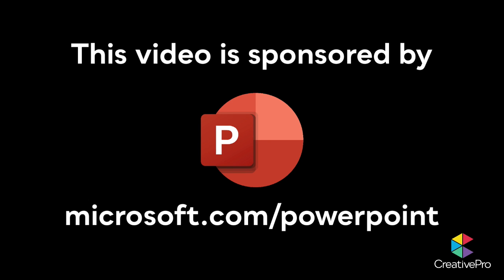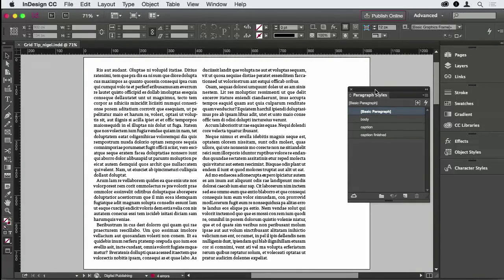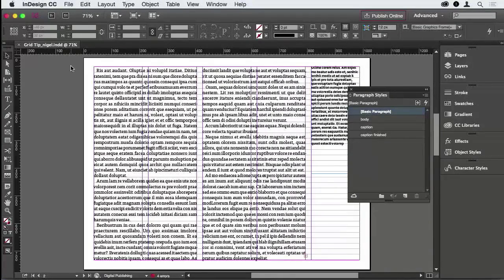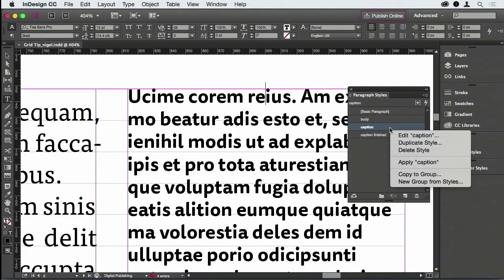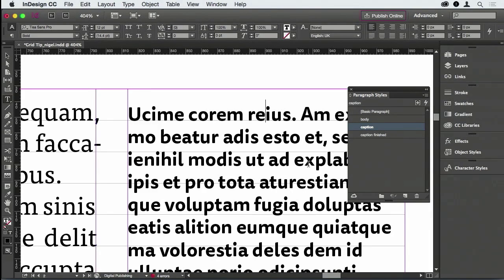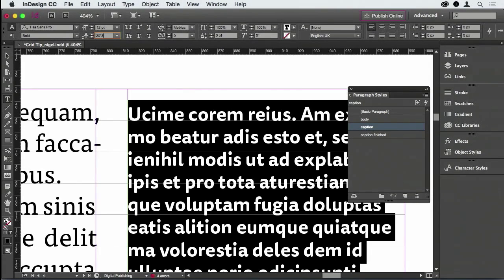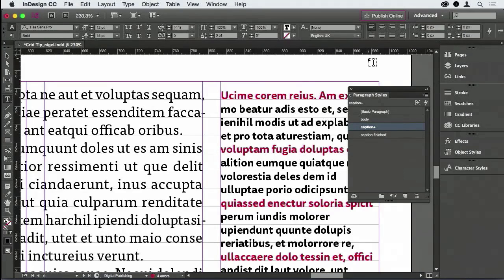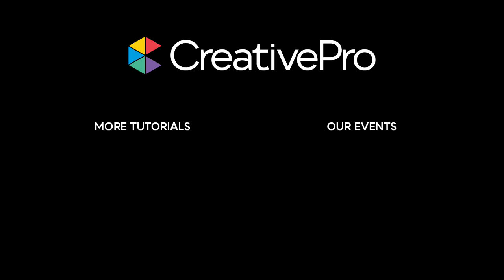InDesign: How to Align Multiple Columns to a Baseline Grid (Video Tutorial)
In this “Three Minutes Max” video, Nigel French shows how simple it actually is to align type to InDesign’s baseline grid, even with multiple columns that each use different leading. By using a little math right inside InDesign, he sets a “rhythm” for each bit of type and ends up with a harmonious layout.

At Microsoft, our mission is to empower every person and every organization on the planet to achieve more through innovation, diversity and inclusion, corporate social responsibility, AI and trustworthy computing. The PowerPoint mission is to empower people and organizations to tell the world’s most compelling stories to anyone, anywhere, at any time.